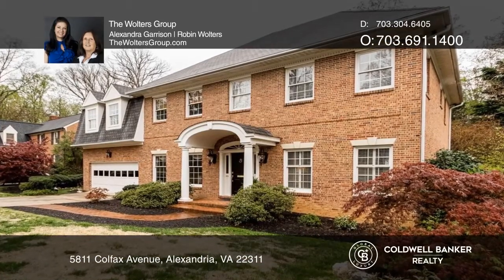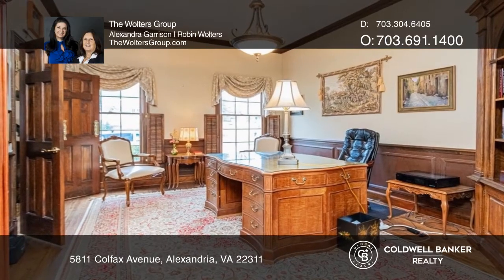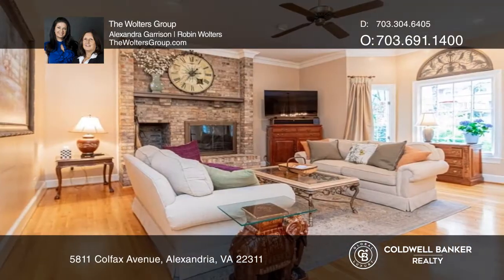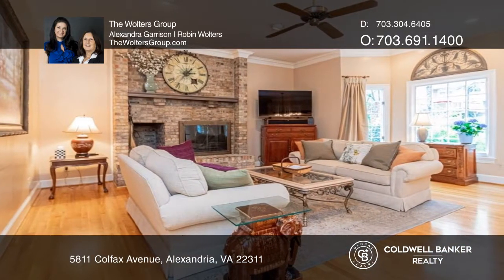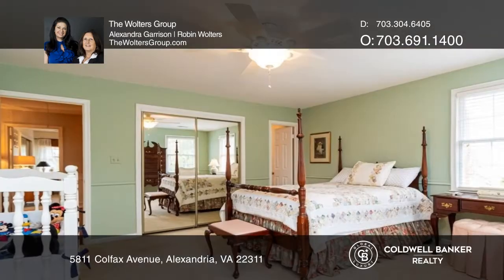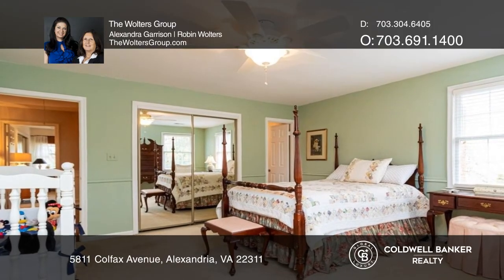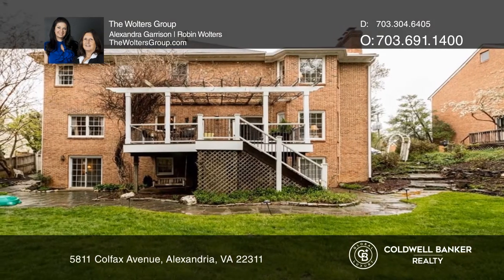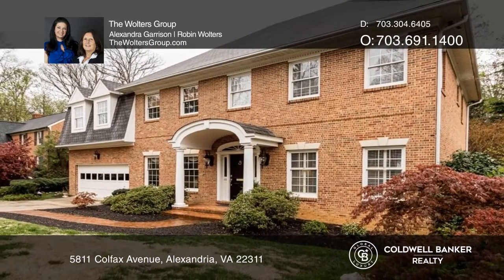5811 Colfax Avenue Alexandria, VA | ColdwellBankerHomes.com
5811 Colfax Avenue, Alexandria, VA

All brick home with five bedrooms, four and one-half baths, a two-car garage and over 6,400 square feet nestled in an ideal location of the Washington DC suburbs! Soaring two-story foyer with elegant chandelier and wood staircase. Bright and airy living room flanks the foyer and features gleaming ha